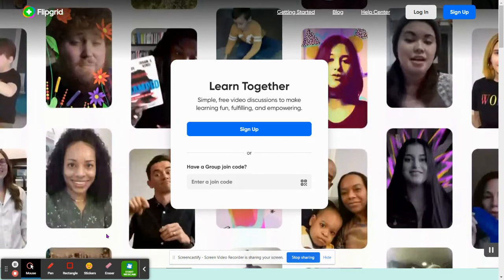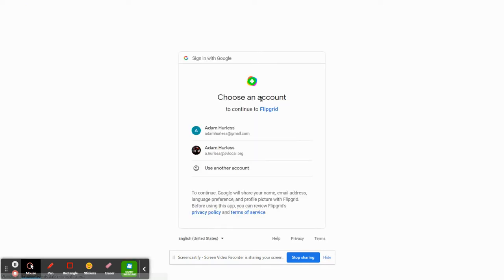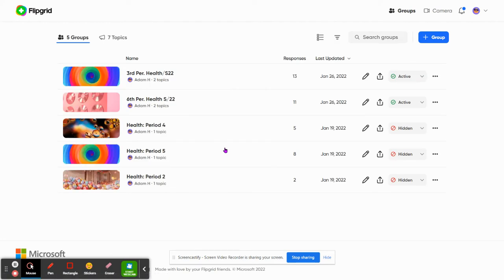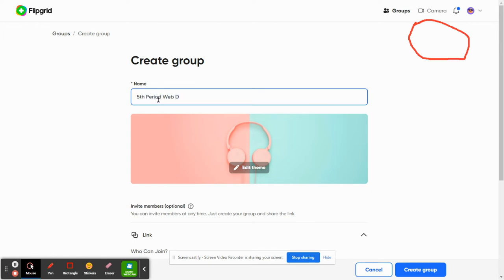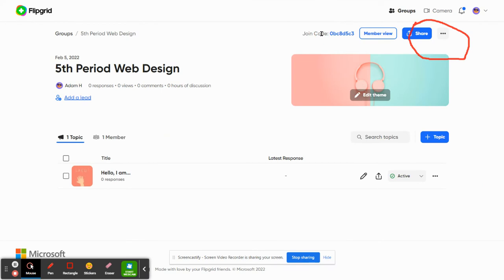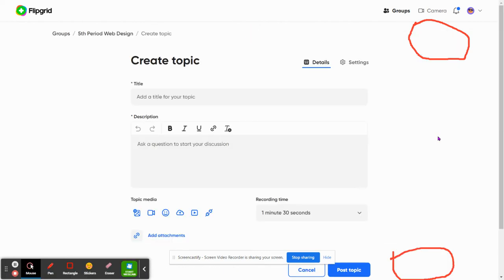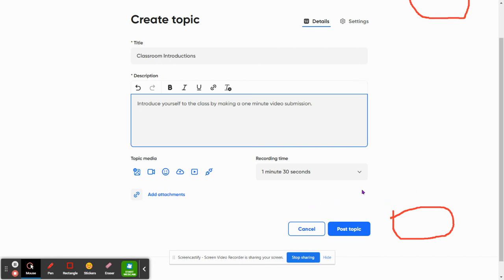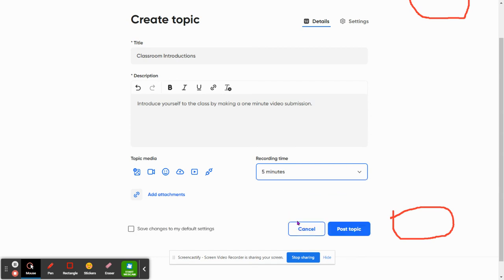Training Topic One: Getting Started With Flipgrid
Part 1 Objectives, getting started using Flipgrid.